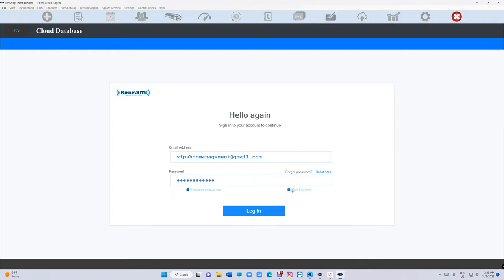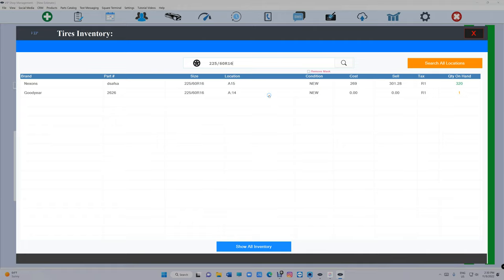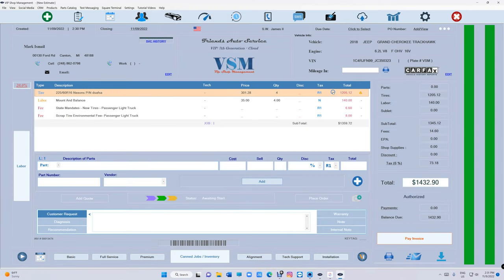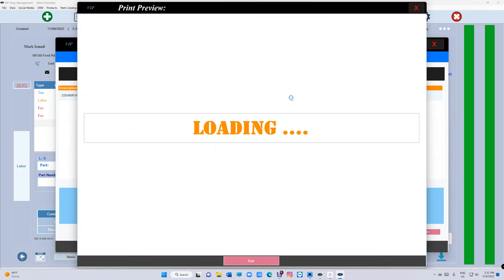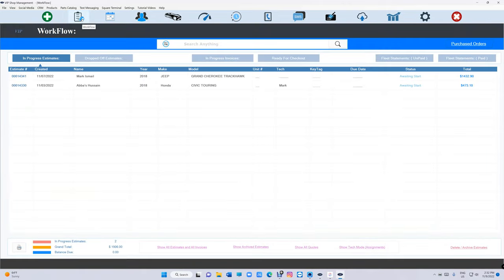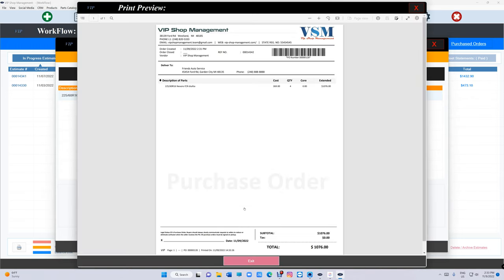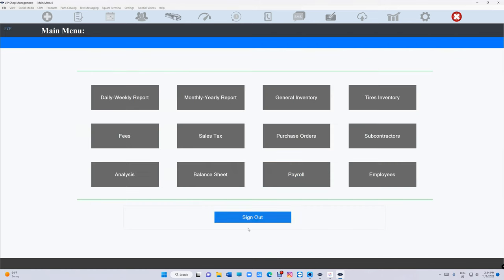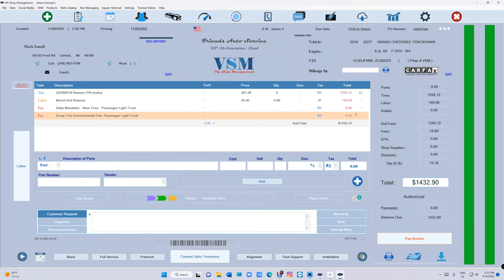Multi Locations - Share Tires Inventory